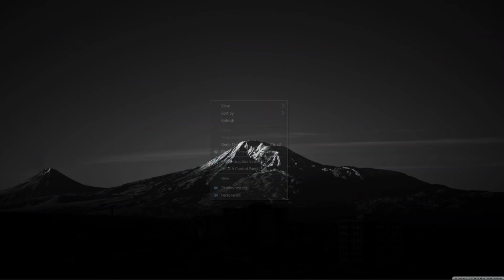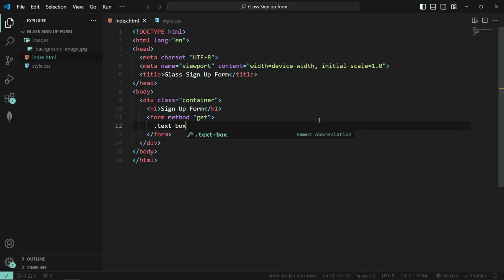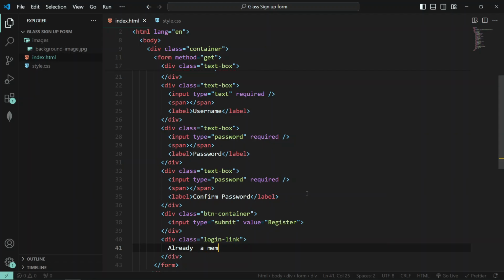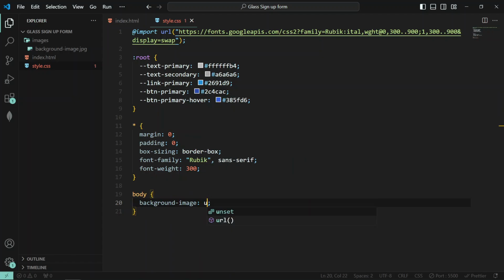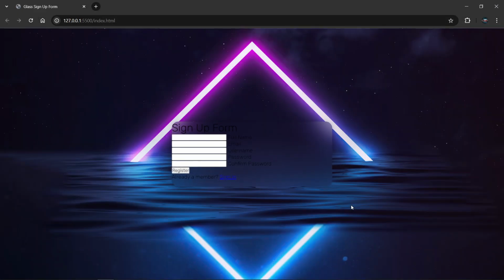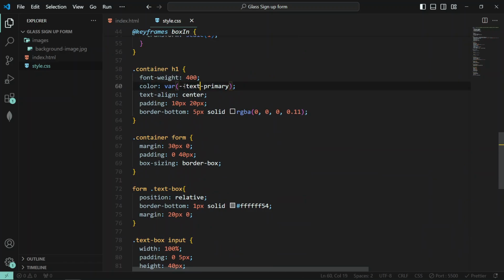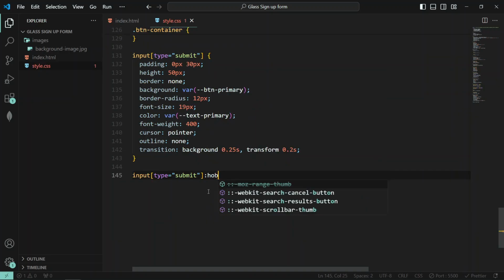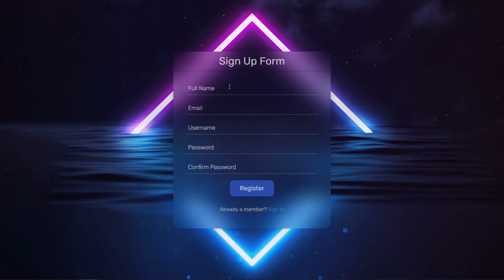Design a Sleek Glassy Registration Form Using HTML and CSS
Welcome to our latest tutorial! In this video, you'll learn how to design a glassy and elegant registration form using just HTML and CSS. If you're looking to create a sleek, modern form with a glassy effect, you're in the right place!

What You'll Learn:

Step-by-Step Instructions: Follow along with easy-to-understand steps to build a stunning glass effect registration form from scratch.
HTML & CSS Techniques: Discover simple and effective methods to achieve a chic glassy design using only HTML and CSS.
Design Tips: Gain insights into creating a stylish, professional-looking form that stands out.
Whether you’re a beginner or looking to refine your skills, this tutorial is designed to be straightforward and accessible. By the end of the video, you'll have a beautiful glass effect registration form ready to use in your projects.

Why Watch?

Clear and Simple Steps: Perfect for those new to HTML and CSS or anyone wanting to add a modern touch to their forms.
Elegant Design: Create a sleek and eye-catching registration form that enhances user experience.
No Advanced Skills Required: Ideal for beginners who want to learn practical design techniques without complex coding.

Things you need to code this webpage:
Any Code editor -  I use VS code.
Background image -  link in pinned comment.
A few minutes of your time to spare.

Have any questions or doubts? Ask them down in the comments.